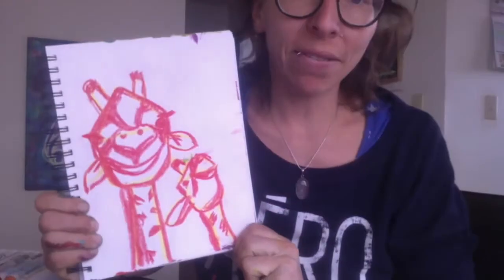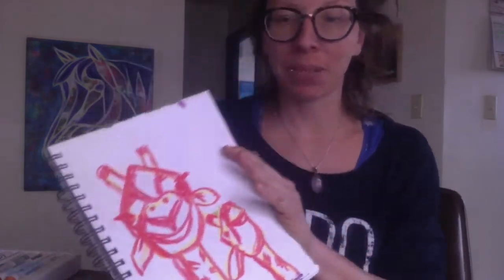DRAWING WHAT YOU SEE SPIRIT ANIMAL INTUITIVE ART COURSE LESSON